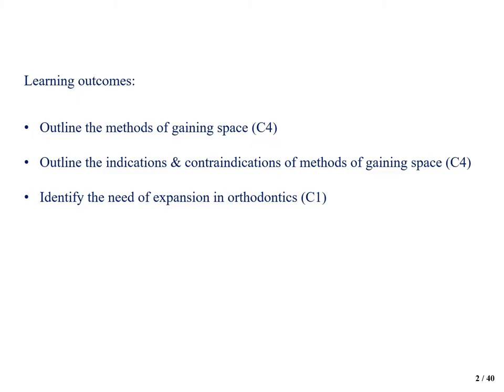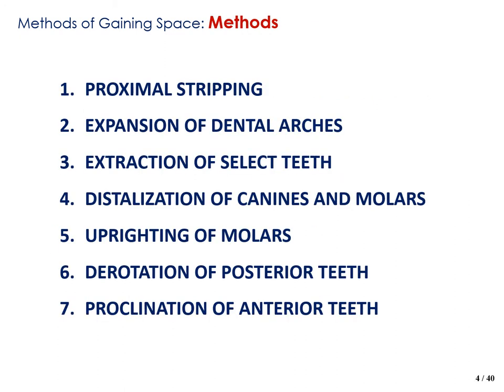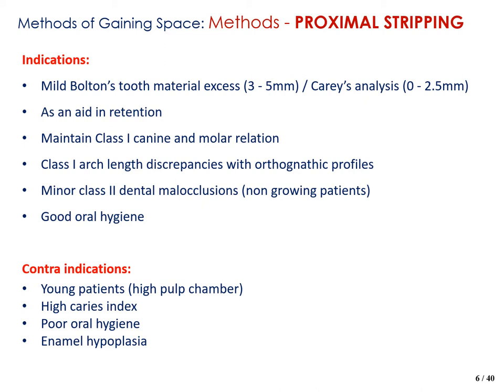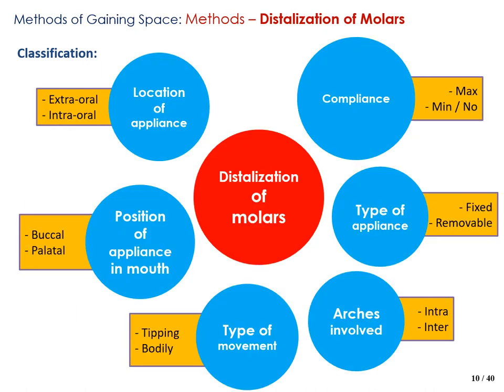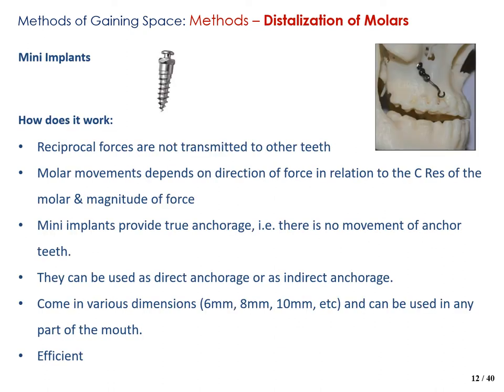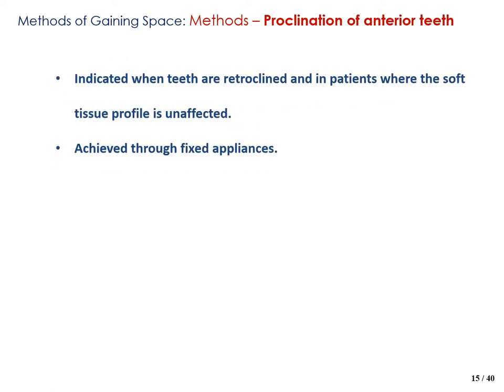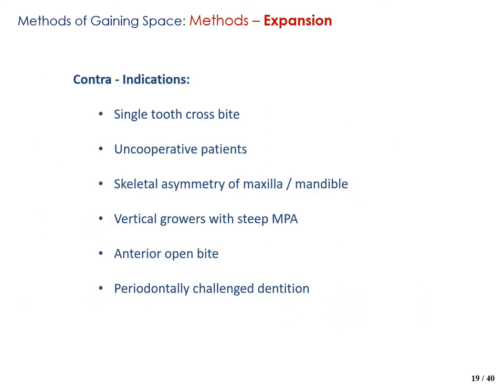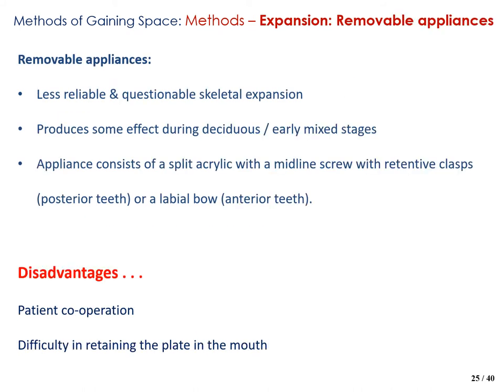Methods of Gaining Space and Arch Expansion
Topic: Methods of Gaining Space and Arch Expansion
Date: 22/07/2020
Batch: 23
Department: Orthodontics